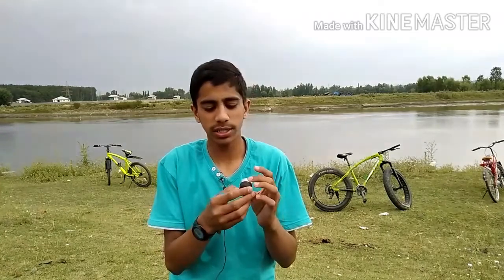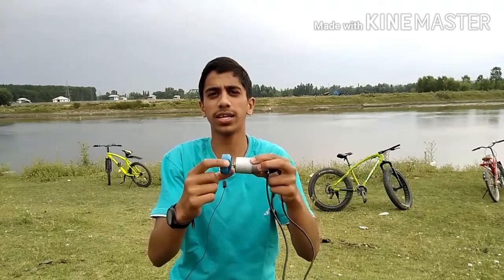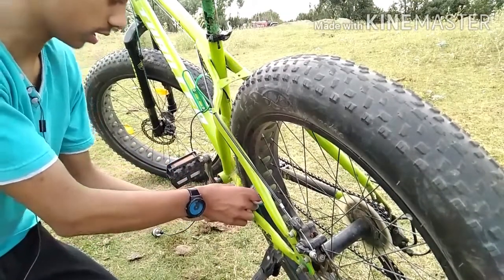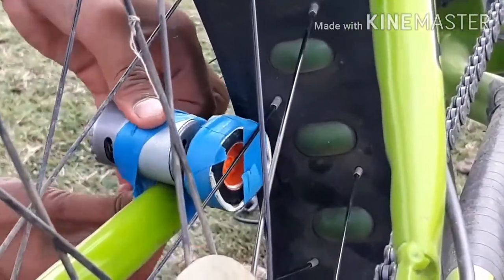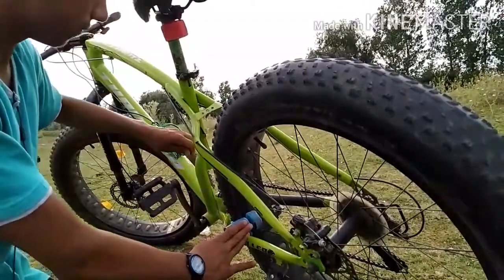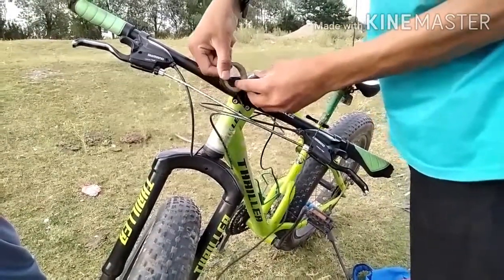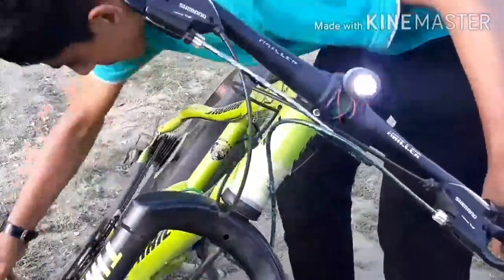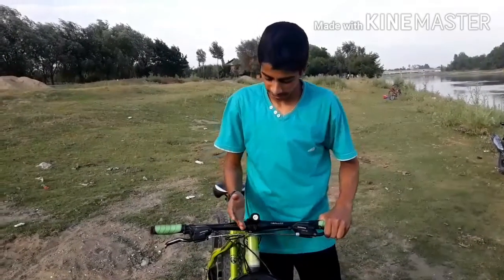how to make light for bicycle by dc motar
This video is how to make light for bicycle
material required
12 volts motar
led and wire.